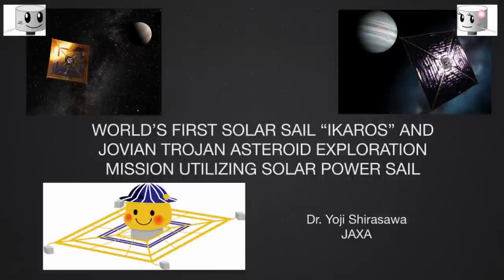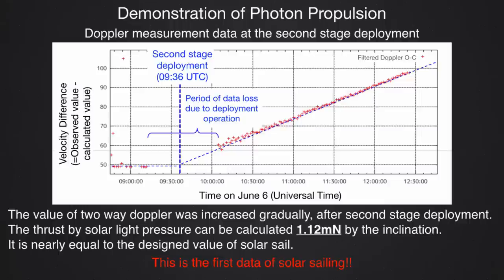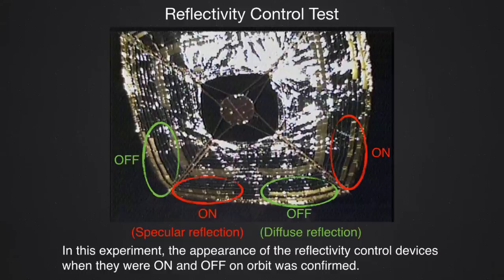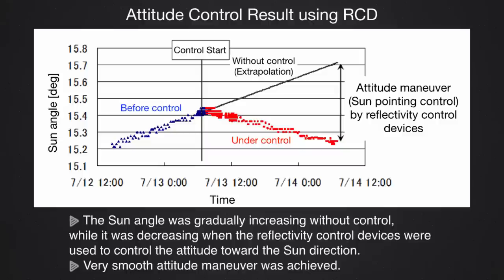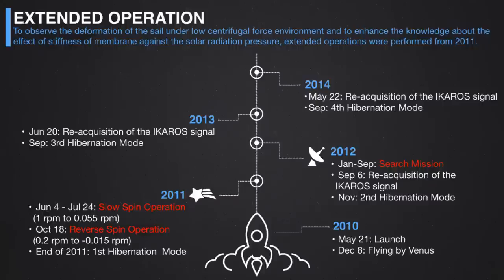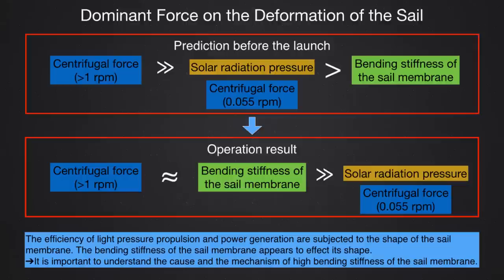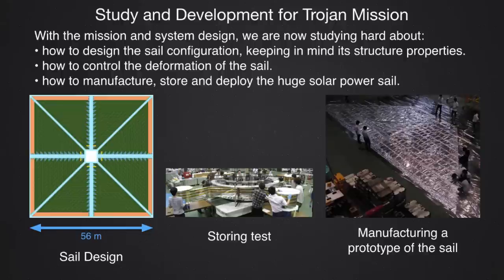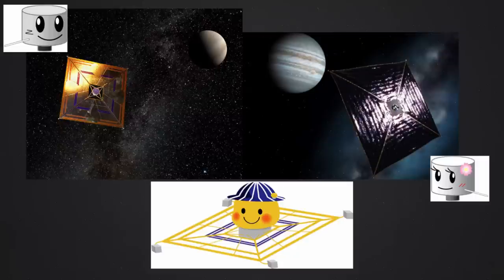World's first Solar Sail "IKAROS" (Part 2)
Yoji Shirasawa is an Aerospace project research associate (Postdoctorate fellow) in Lunar and Planetary Exploration Program Group at The Japan Aerospace Exploration Agency (JAXA). His interests include solar sail membrane dynamics, spacecraft attitude dymanics and control and spacecraft system engineering. He is part of IKAROS team and shares the mission overview, technical details and personal experience in solar sailing.